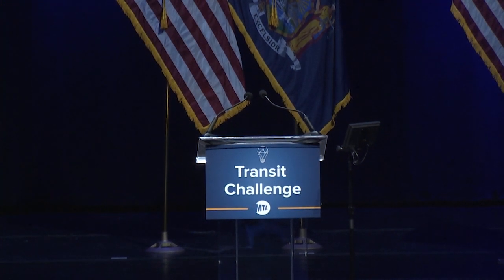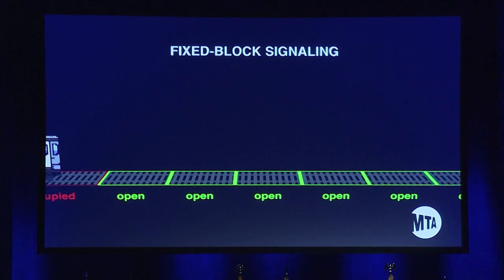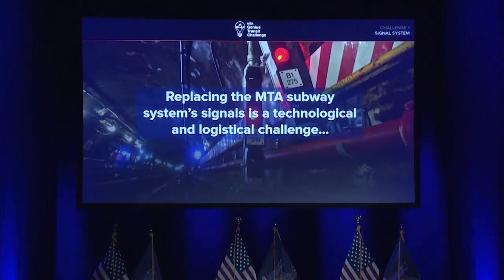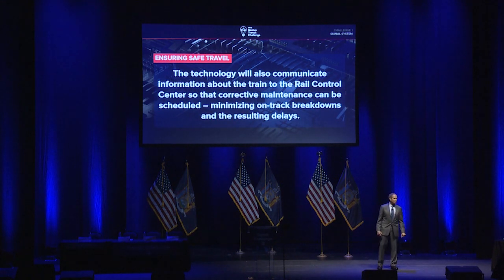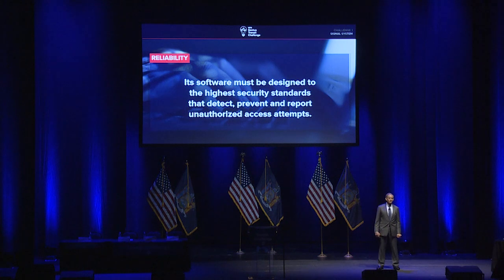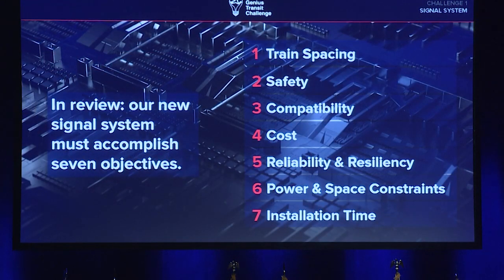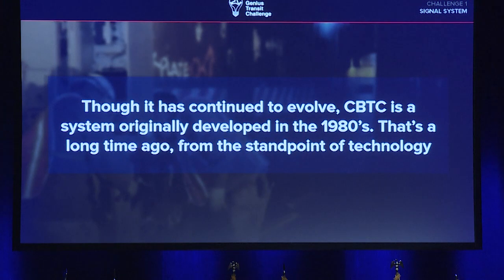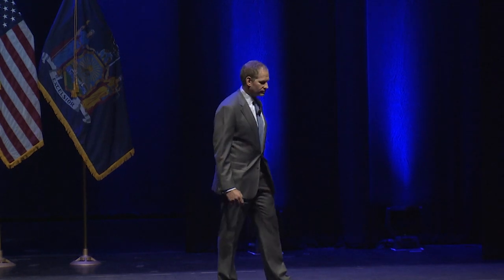MTA Genius Transit Challenge - Challenge 1: Signals - 07/06/2017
The MTA Genius Transit Challenge is an international competition seeking innovative solutions to modernize and improve the reliability of the New York City subway system. The deadline to apply is August 11, 2017.